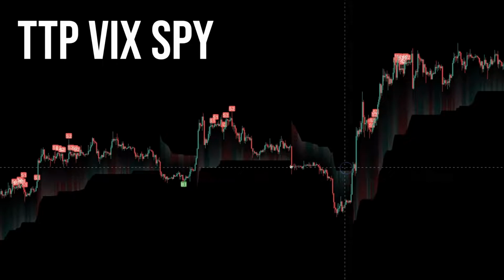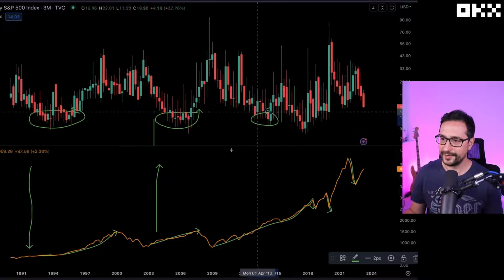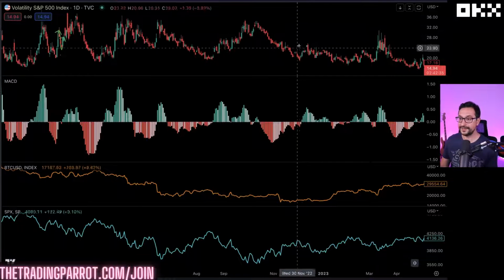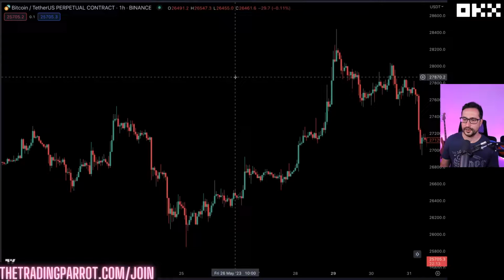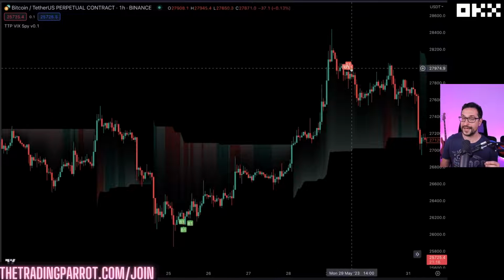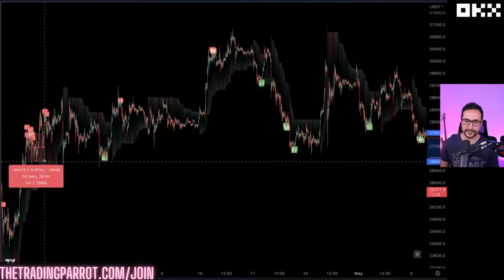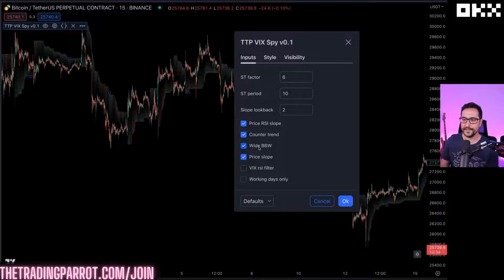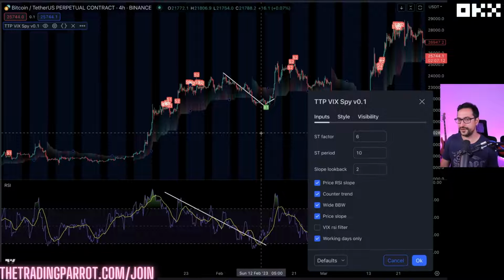This index works like magic! - VIX SPY - Impressive @TradingView indicator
0:00 Intro
1:51 How to read the VIX - volatility index to get better entries and exits in the long term
3:02 Can we use VIX for scalping or swing trading? using extra indicators
4:08 What are the challenges of using VIX for trading?
6:08 VIX SPY signal overview
7:15 Performance review
8:53 VIX SPY pine scripts parameters
10:55 Alerts and backtesting stream

Welcome to the Train Part! In this video, we dive into the fascinating world of the volatility index and how it can be used to measure market sentiment. Discover how traders leverage this index to better time their entries and exits in long-term trading. We introduce a powerful new indicator called the Volatility Index Spy, which can be used by swing traders and scalpers across various timeframes and assets. Join us as we explore the origins of this strategy and learn how to turn volatility into a profitable trading signal. We analyze real examples in different timeframes, including BTC/USD, and provide insights on its performance. Best of all, the signal is free, backtestable, and can be set up with alerts on TradingView. Let's delve into the exciting world of the volatility index and boost our trading strategies. Watch now!